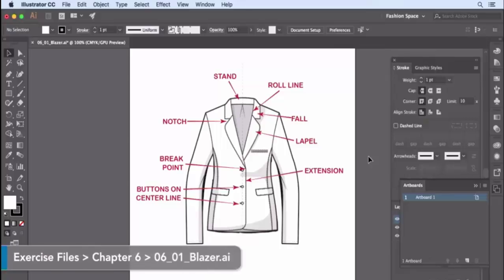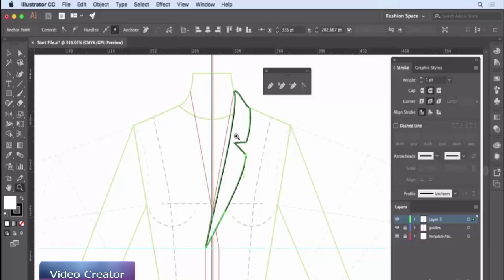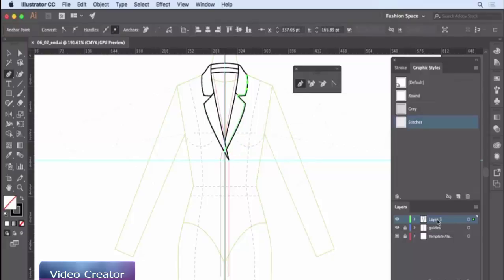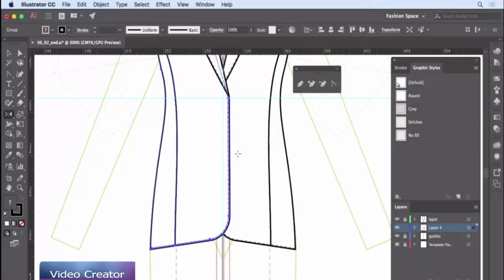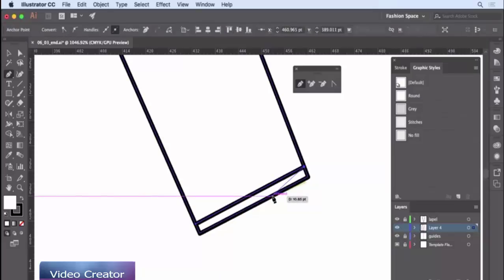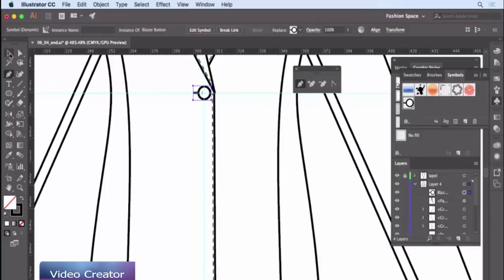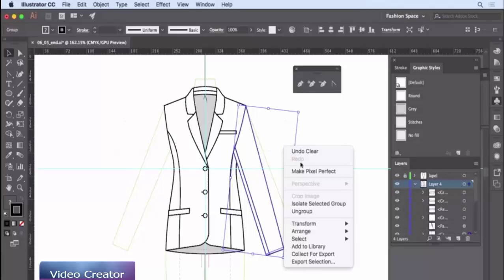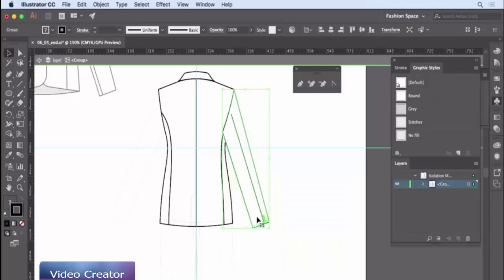Illustrator tutorial: Drawing a blazer using Illustrator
✪✪✪For next videos.